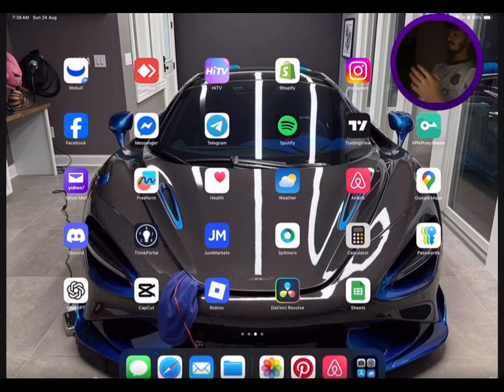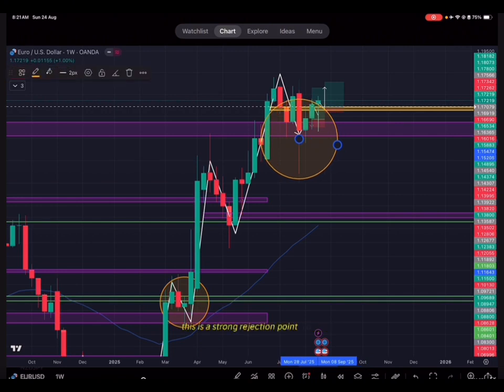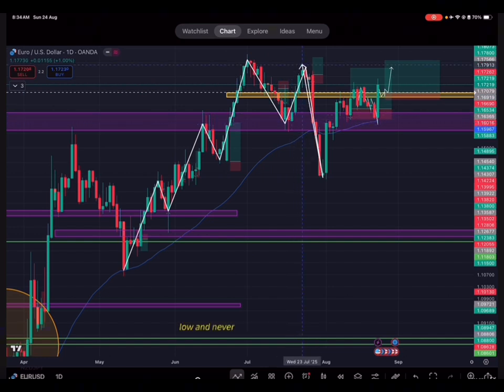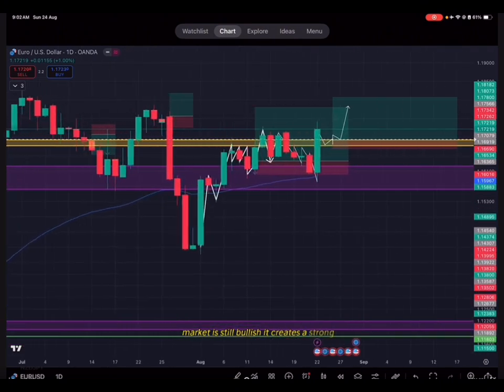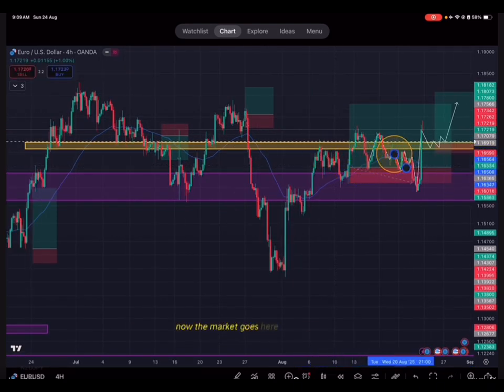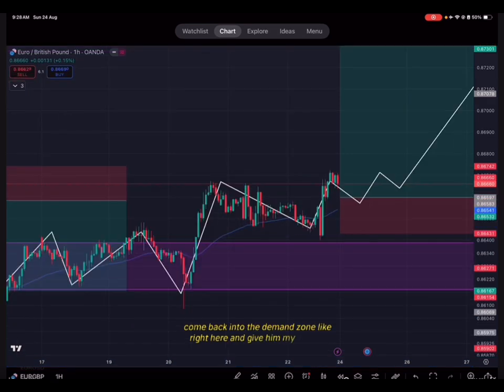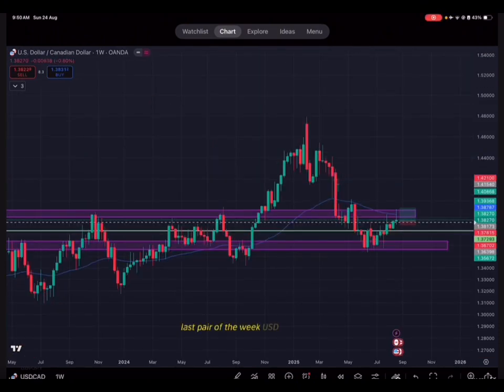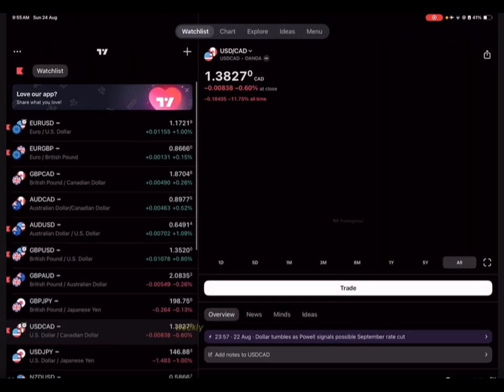“BEST FOREX PAIRS TO TRADE THIS WEEK” [My Top Picks]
📊 Welcome to ⁠​⁠​⁠@Fxaliii

I share weekly forex market insights, analysis, and the trading pairs I’m focusing on — keeping it simple and clear so you can learn how professional traders approach the markets.
On this channel, you’ll find:

✅ Weekly forex pair breakdowns

✅ Price action and chart analysis

✅ Simple strategies for consistent growth

My goal is to create content that’s easy to understand yet practical, so you can build confidence in your trading journey

Credits:
🎥 Small transition clips from:

Umer Ashraf (YouTube Channel: ​⁠​⁠@UmarAshraf28

ALEX G  (YouTube Channel: ​⁠​⁠@Alexgwashere